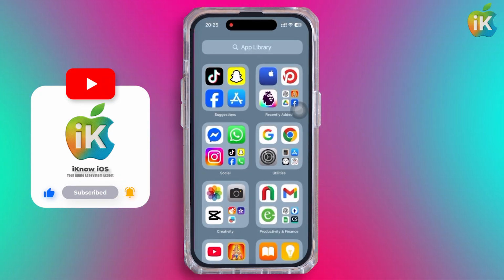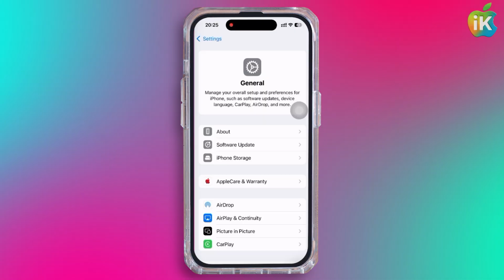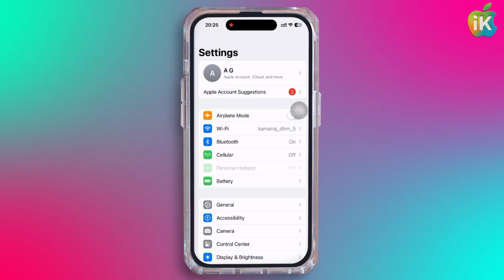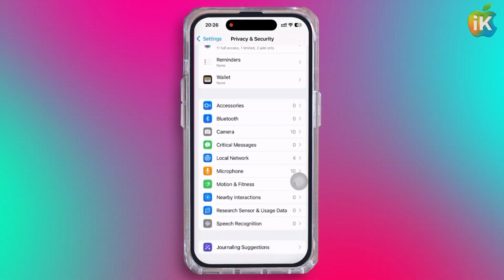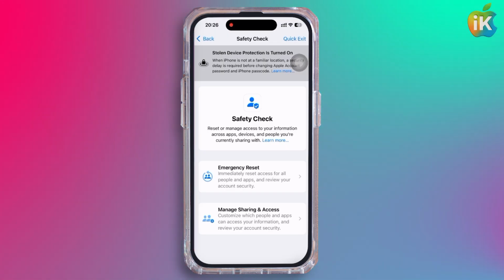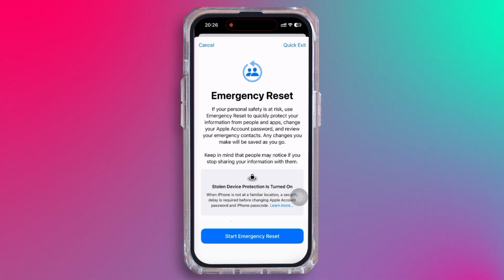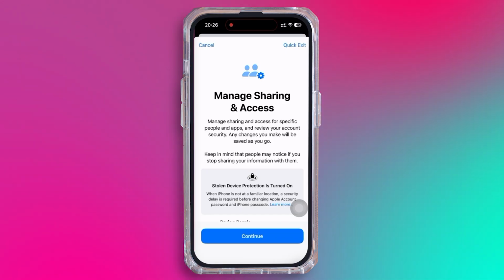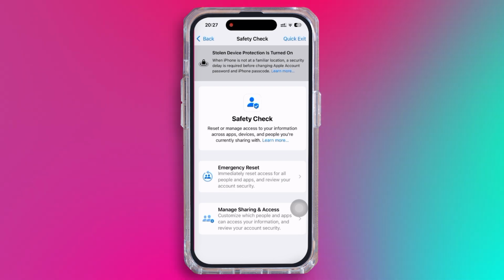How to use Safety Check on your iPhone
How to Use Safety Check on Your iPhone | 2025 iPhone Guide 📱🛡️ | Step-by-Step Tutorial

Want to protect your privacy and security with Safety Check in 2025? This guide shows you how to use Safety Check on your iPhone quickly and effectively.

In this video:
0:00 – Introduction
0:10 – How to Use Safety Check on Your iPhone

We’ll cover the benefits of Safety Check, including managing app permissions, reviewing account access, and controlling location sharing. Learn step-by-step how to run a Safety Check, adjust sharing settings, and secure your information. We’ll also share tips to keep your iPhone safe and ensure your data stays private.

Upgrade your iPhone security—follow this 2025 guide to use Safety Check effortlessly!